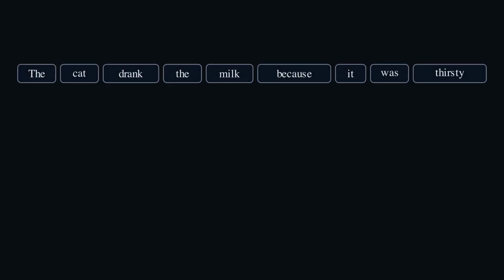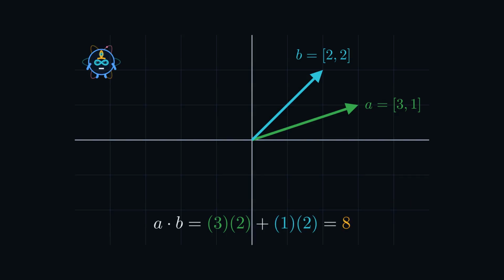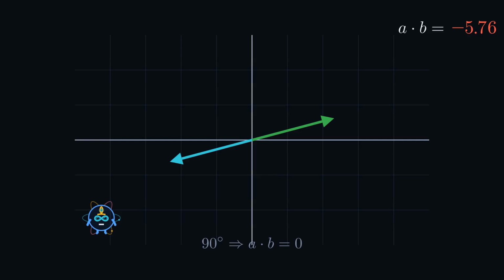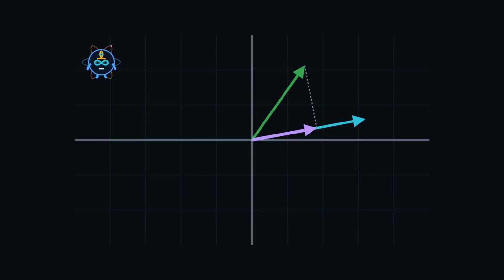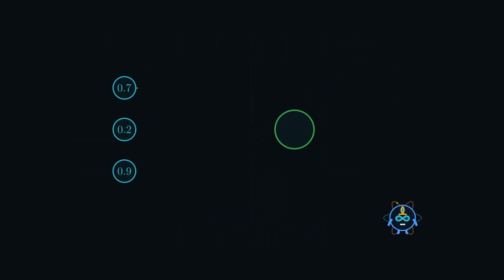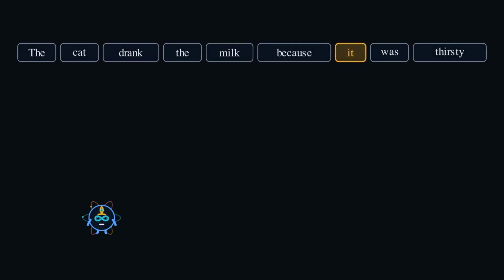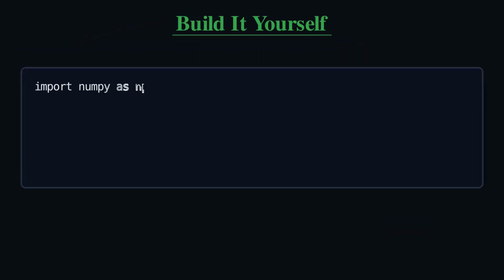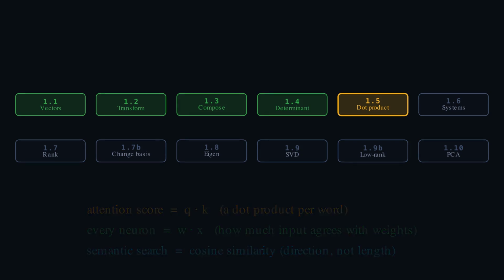The Math Behind Attention : How AI Decides Which Words Matter ?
Understanding the dot product is essential for grasping how modern AI models process information. This video breaks down the mathematical operations used in natural language processing, specifically focusing on how vectors determine relationships between data points. Whether you are studying data science or building applications, this explanation clarifies the core mechanics behind semantic search and how models interpret meaning.

We explore the practical application of AI vector math by demonstrating calculations for neuron activation and attention mechanisms. By the end of this video, you will have a clear mental model of how these calculations function in practice, moving beyond abstract theory to see the direct connection between linear algebra and the AI tools we use daily. We provide a step-by-step breakdown of the math involved in measuring vector similarity to ensure the concept is accessible regardless of your current background in machine learning math.

In this episode of The Mathematics of Intelligence: Dot product, made visible — fully animated, step by step, every number on screen. No hand-waving, no skipped steps.

▸ Two recipes for the dot product, proven equal live (arithmetic = geometry)
▸ Projection, cosine similarity, and why every neuron computes w.x
▸ Attention scores are q.k dot products - watched resolving a real pronoun

⏱️ CHAPTERS
00:00  The wow: who is 'it'? (watch it decide)
00:12  The reveal: one number decided
00:33  One number, two recipes (Σab = |a||b|cosθ)
00:59  Analogy: pulling a cart together
01:13  The sign tells the story (+ / 0 / −)
01:43  Orthogonal: zero has a name (SVD setup)
02:06  Projection: the shadow
02:29  Analogy: the stick's shadow at noon
02:41  Cosine similarity: direction only
03:07  Every neuron computes a dot product
03:35  Attention IS this number (q·k, live)
04:15  'it' → cat: the full computation
04:29  Build it yourself (5 lines)
04:42  The Map of Season 1 (you are here: 1.5)
05:07  Next: Linear Systems (Ax = b)